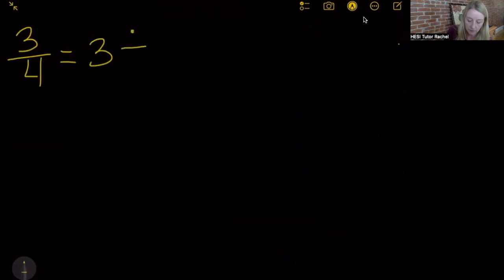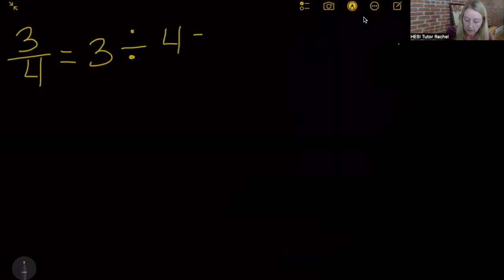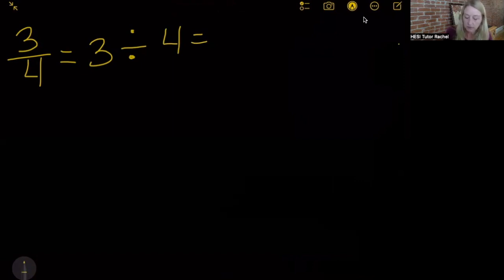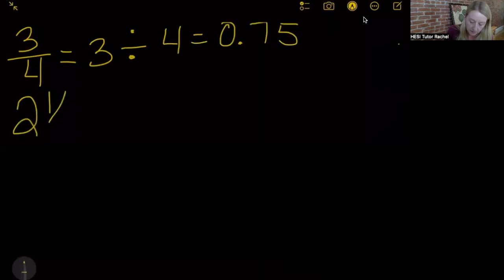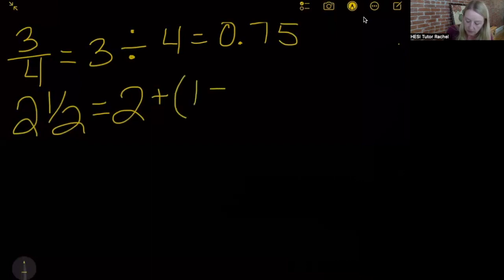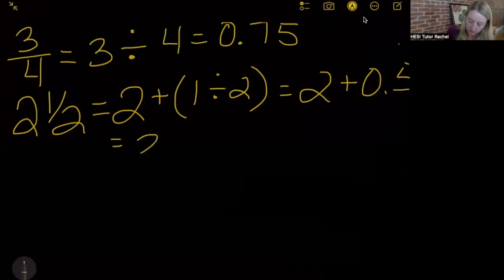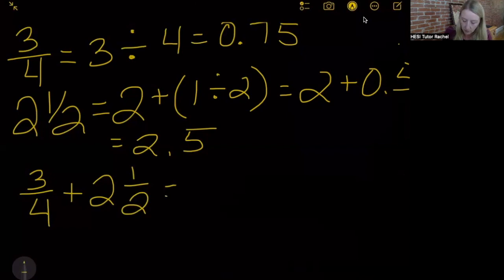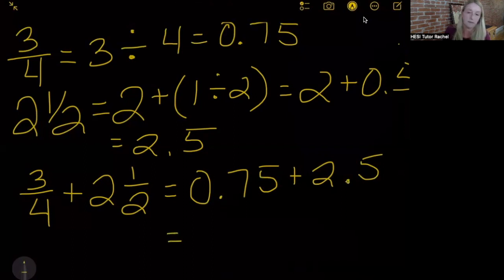HESI Math Fractions Part 1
HESI Math Fractions Decimals